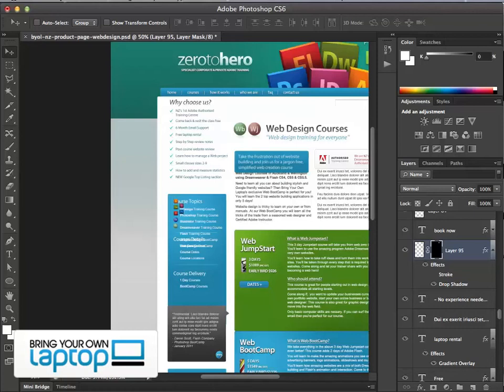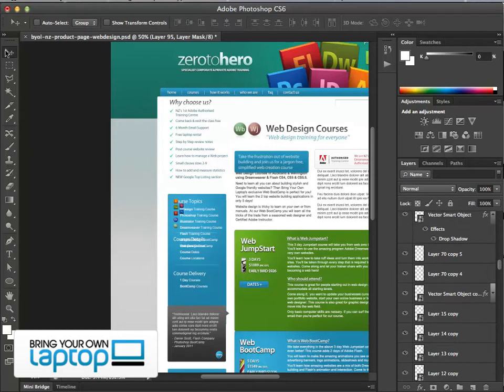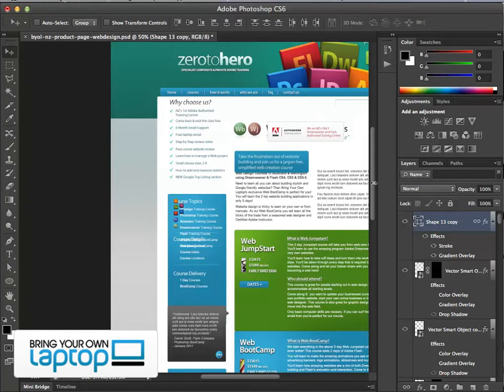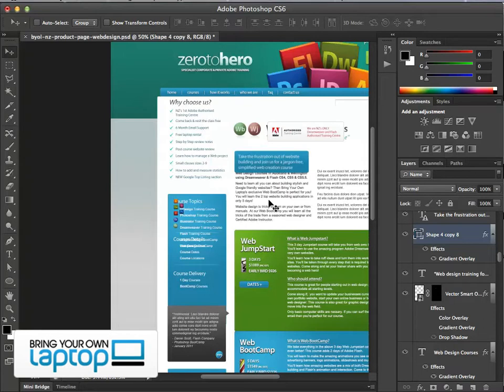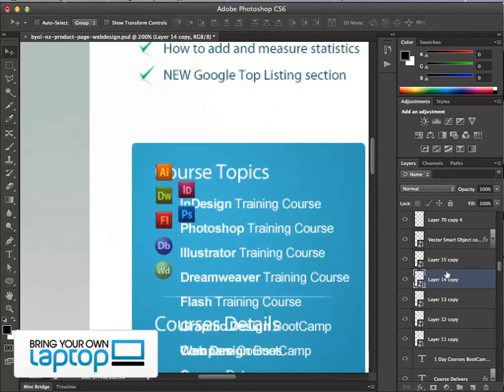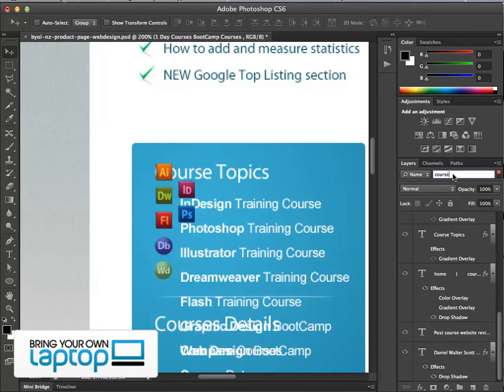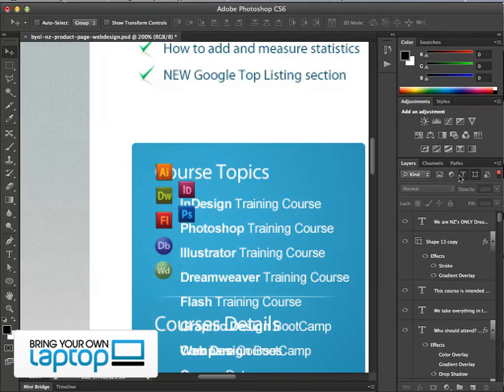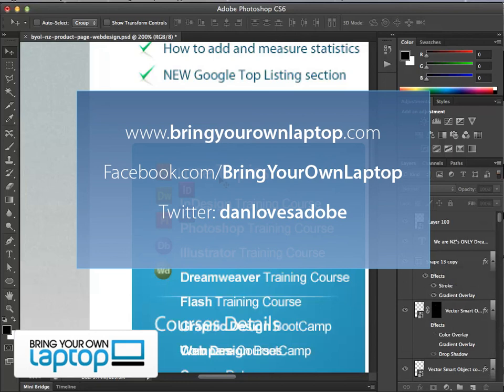Photoshop training courses - Advanced Layers with Dan.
This Photoshop course is for intermediate Photoshop users who want to learn the tricks for making Photoshop Layers work better for you.

Selecting Layers
Move Tool: CMD (CTRL on PC) and left click with your mouse.

Selecting Hidden Layers
Move Tool: Right Click

This Photoshop Courses will work on Photoshop CS2, CS3, CS4, CS5, CS5.5, CS6, CS7.